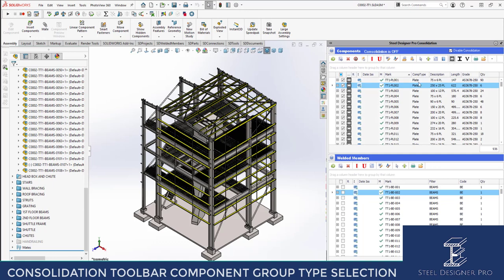Steel Designer Pro Consolidation Toolbar Component Type Selection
Quickly Select components types in Steel Designer Pro's Consolidation Task Pane such as Plates, Sections and Vendor Components.